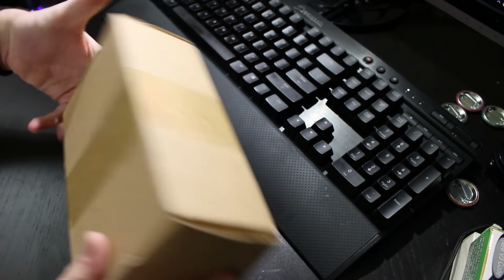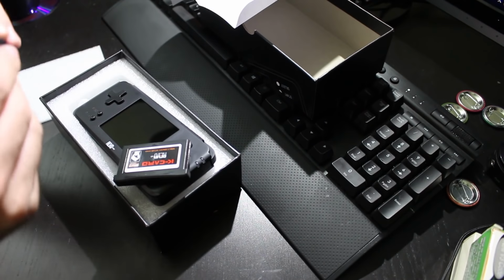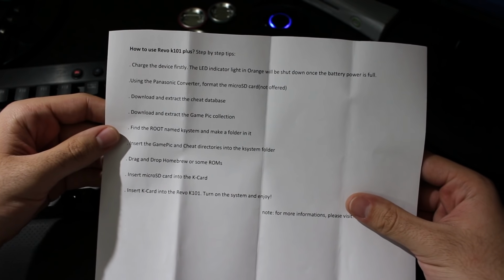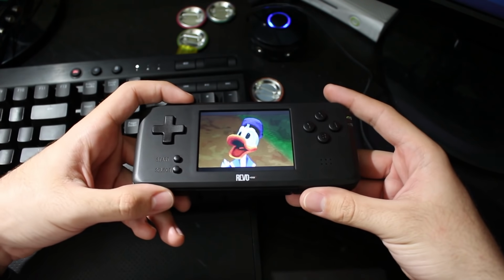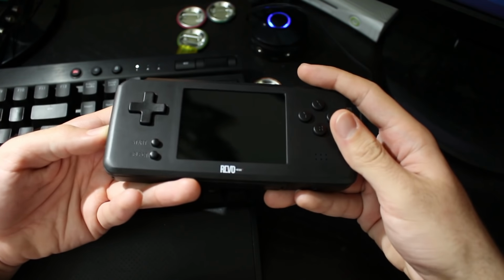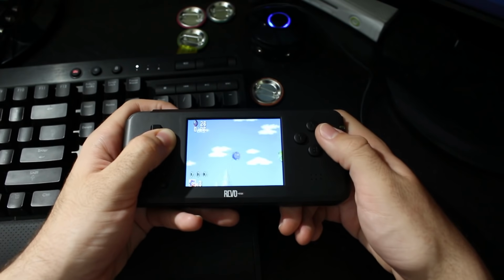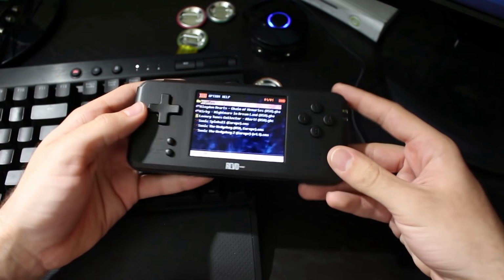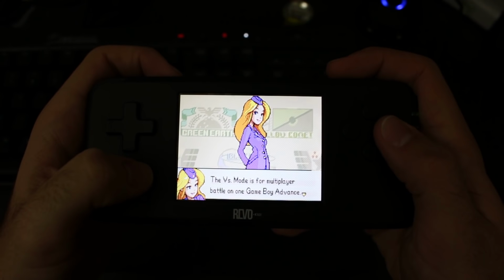Revo K101 Plus Unboxing and First Impressions | Revo K101+ Game Boy Advance Clone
The Revo K101 Plus (or Revo K101+) is a console which allows you to play Game Boy Advance cartridges directly or even play games directly loaded off a MicroSD card! Now Why would you buy this instead of a Game Boy Advance or Game Boy Advance SP? Well, here are a few of the features that are included with this device over a traditional Game Boy Advance console:

- Full compatibility with Game Boy Advance games
- Emulation for NES, Game Gear, Genesis, Master System, Game Boy, Game Boy Color, PC-Engine
- TV output (composite)
- Real Time Clock and Cheat functionality
- Rechargeable battery
- Backlit LCD screen

Song Information
Artist: ZEST
Song: You & Me?